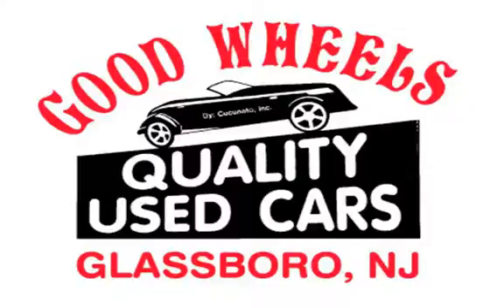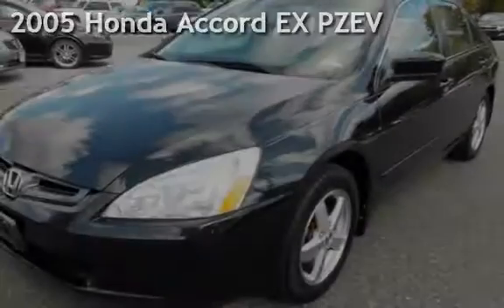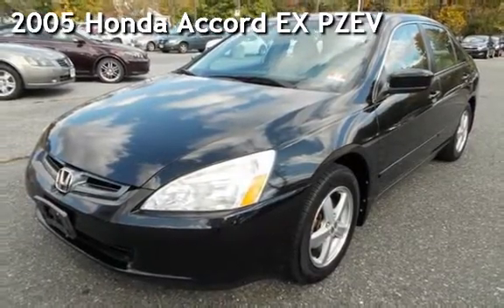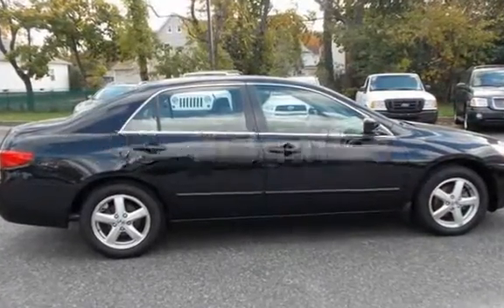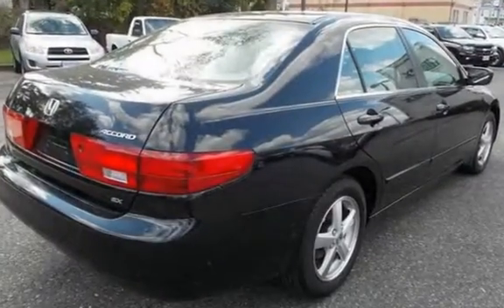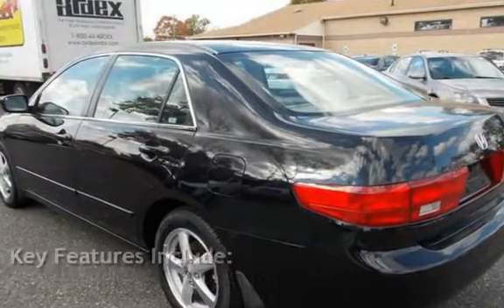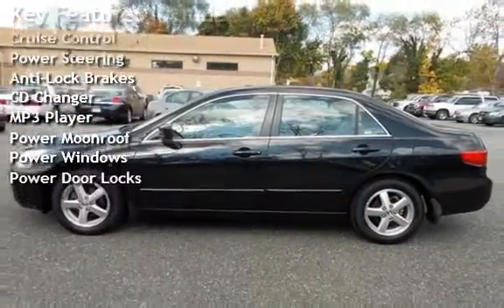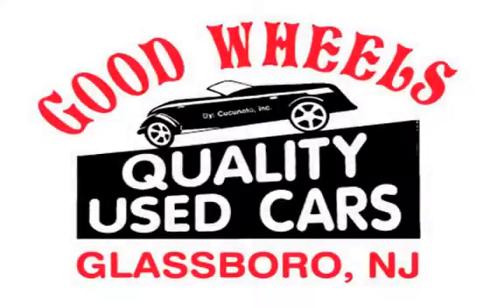2005 Honda Accord EX PZEV for sale in Glassboro, NJ